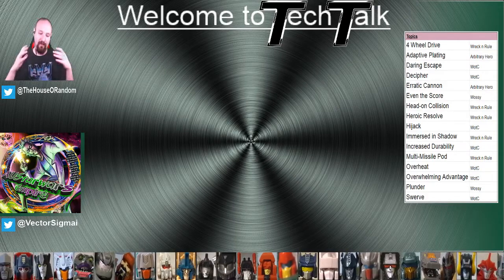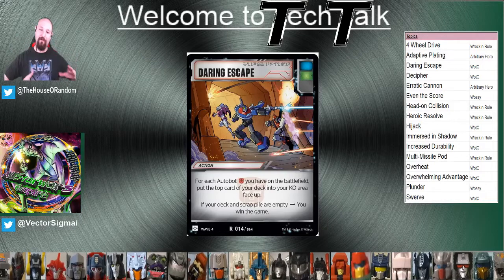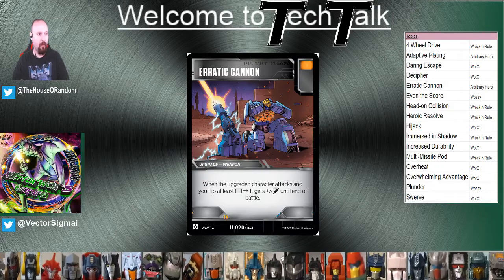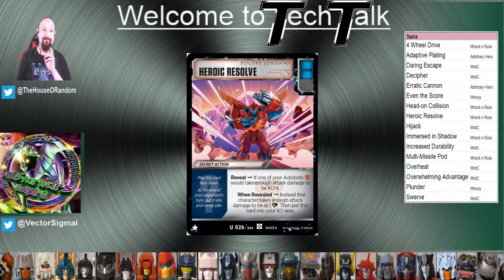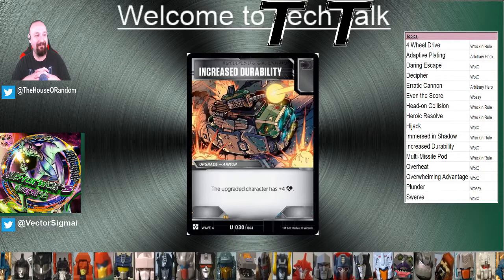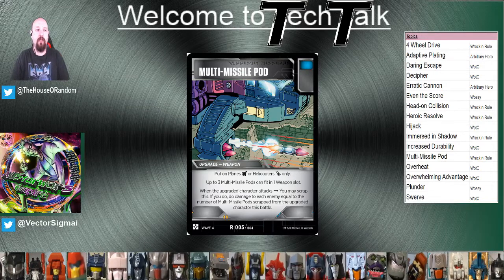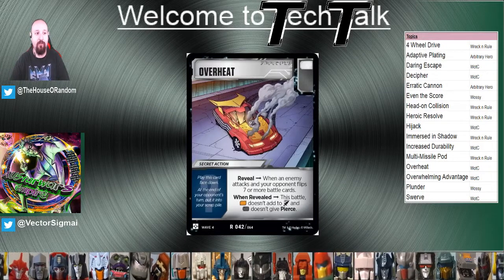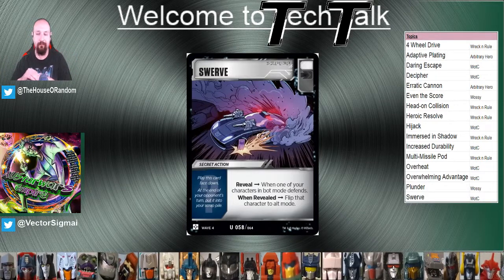Tech Talk #49 : Siege II Battle Cards week of 9/23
Scott and Vince wrap up the 9/23 week spoilers with a comprehensive podcast around the week's previewed Battle Cards!  If you are as excited about Siege II as we are, make sure you listen!

for event information including the upcoming Columbus event!

Looking to qualify for the Energon Invitational or the PPT OPEN? Looking to stay at the forefront of competitive play even if you are qualified?